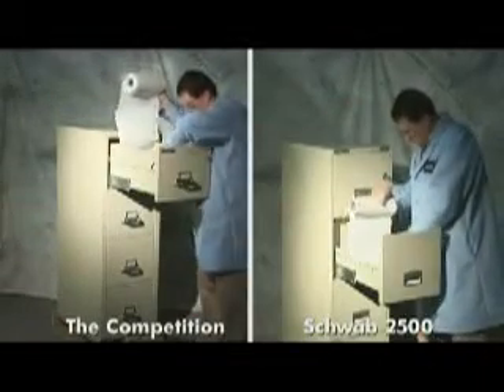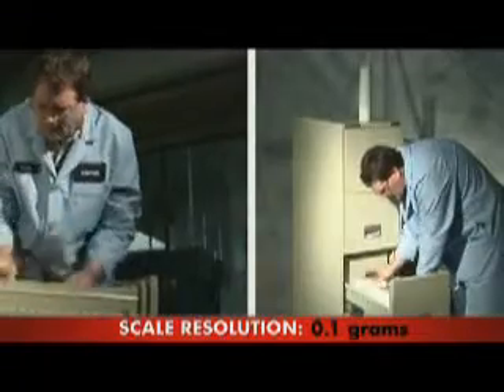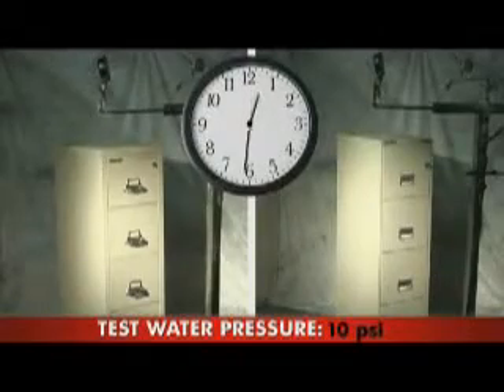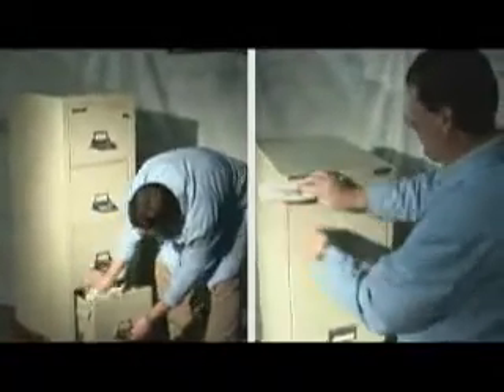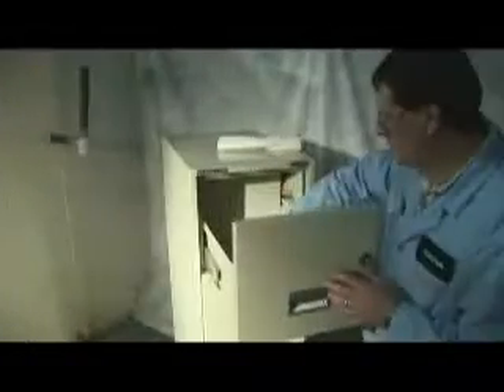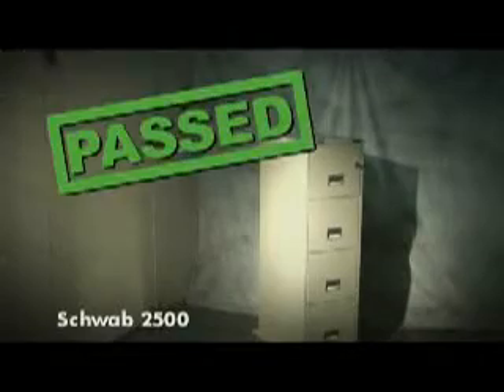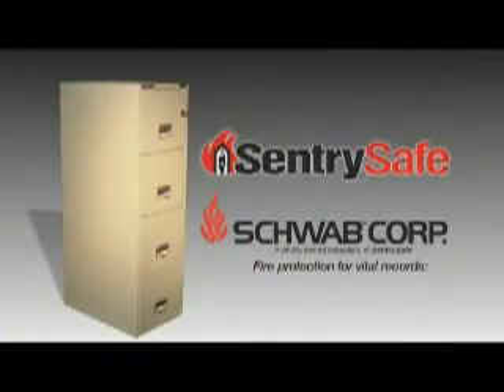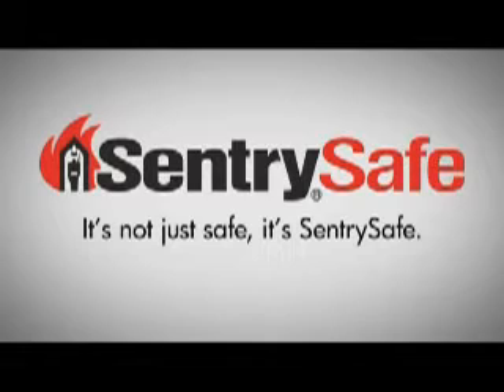sentryFireFile.wmv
sentry safe  - the company has joined up with shwab corp.   The sentry shwab corp  2500 safe is tested at intertec.  Each model underwent independent testing to ensure that the units were water and fire proof -- they were burned then sprayed for 1 hour.  The shwabb 2500 passed the inspection.